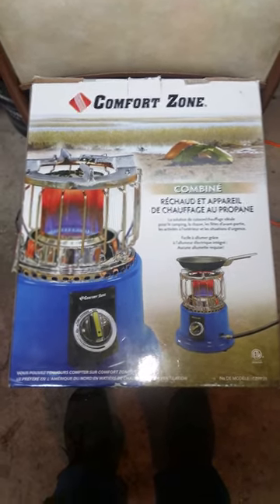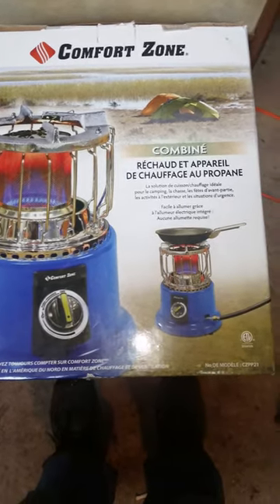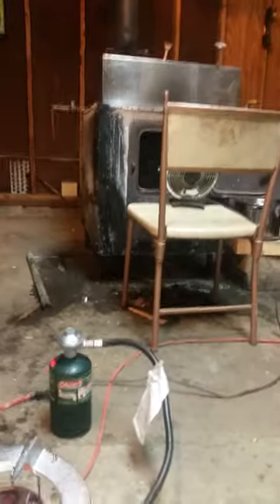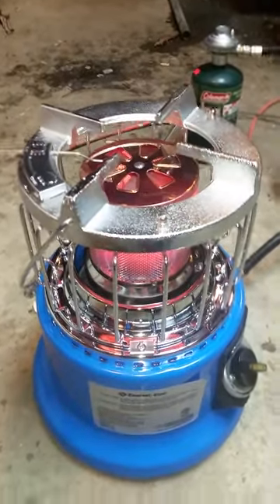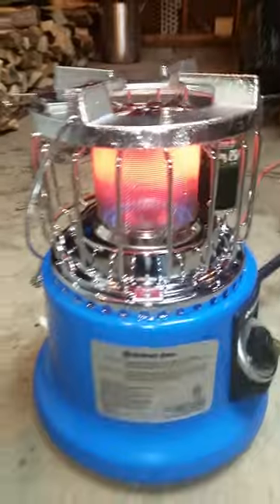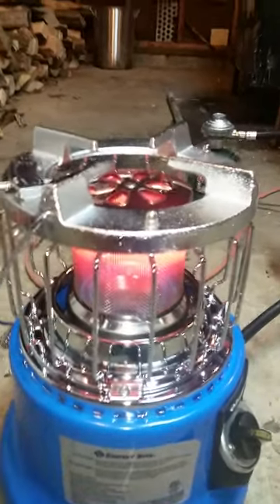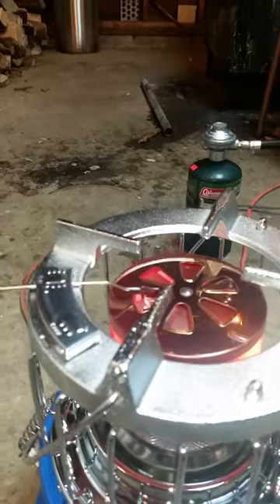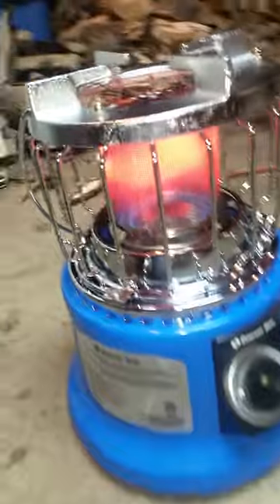Comfort Zone 2-in-1 Heater/Stove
I found my new ice shanty heater!